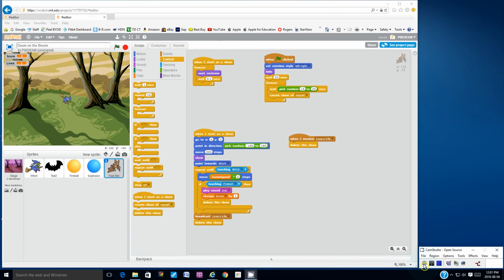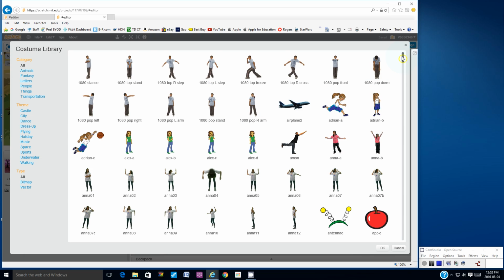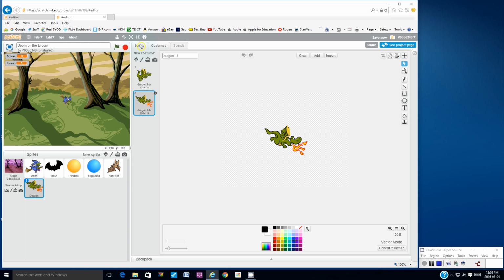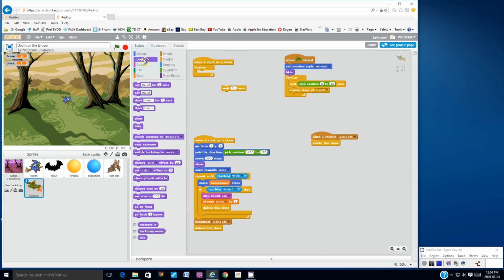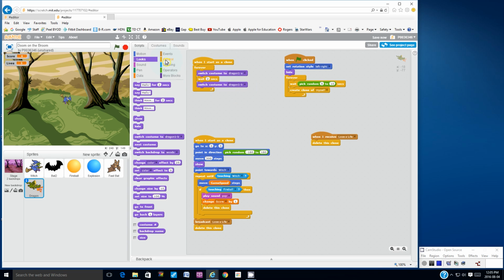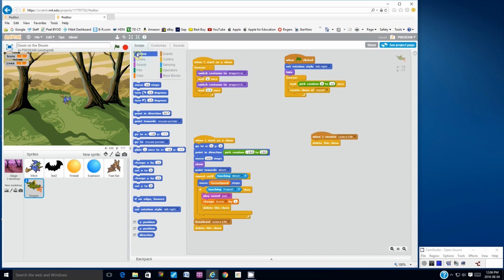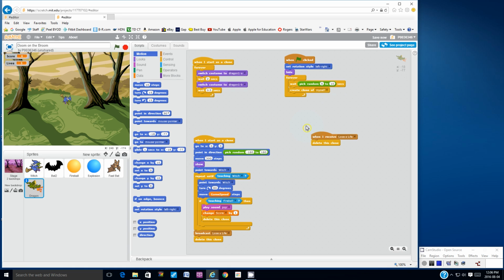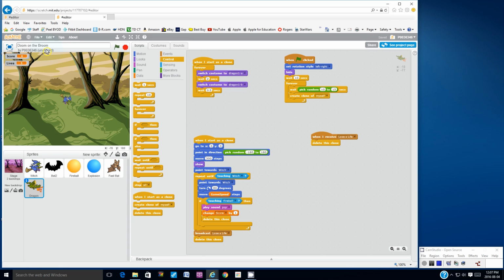Doom on the Broom 6